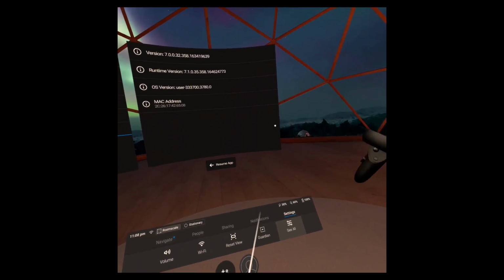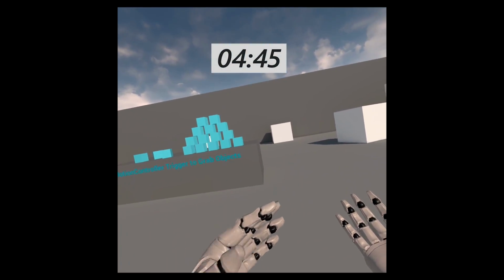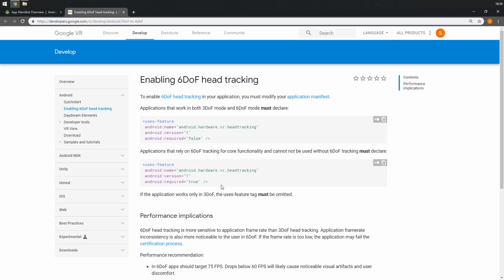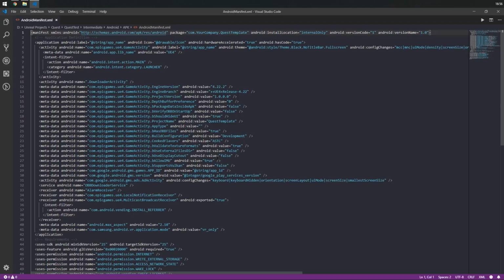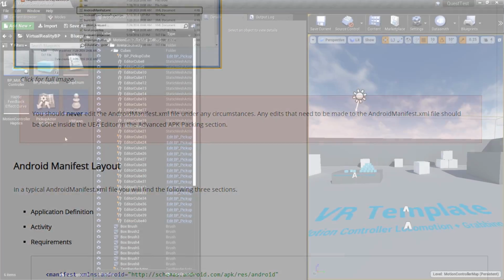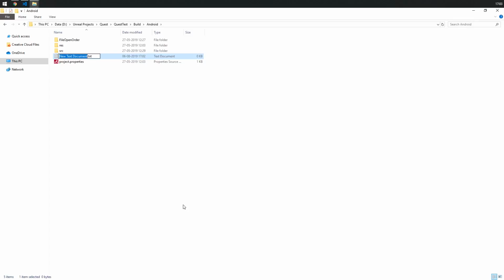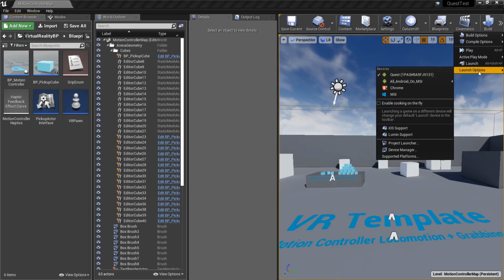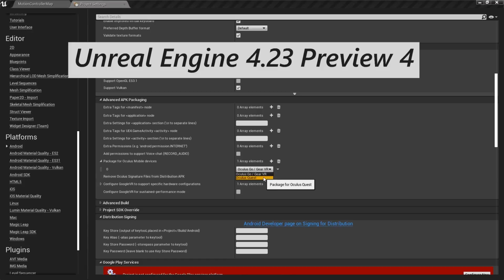How to Fix Only One Controller Tracking on Oculus Quest (after the v7 update - using UE 4.22)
After the new firmware update for the Oculus Quest, only one controller can be used at a time. This is because the app is running in 3DOF mode. In this video, I'll show you how to modify the AndroidManifest.xml file to make the app run in 6DOF mode again, and how future versions of the unreal engine will do this for you automatically.
Jump to the fix: 04:45
The AndroidManifest.xml file can be found in [Game] - Intermediate - Android - APK folder.
Create a file called ManifestRequirementsOverride.txt in the [Game] - Build - Android folder. Add the following line to the Requirements section:
(Important! Youtube doesn't allow angled brackets in the description, so replace the square brackets with angled brackets!)
[uses-feature android:name="android.hardware.vr.headtracking" android:required="true" android:version="1" /]